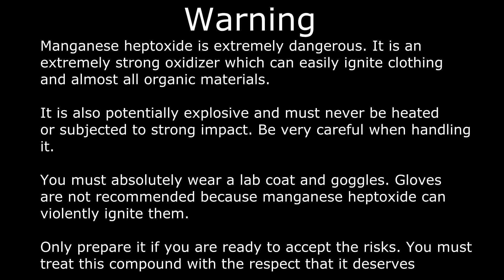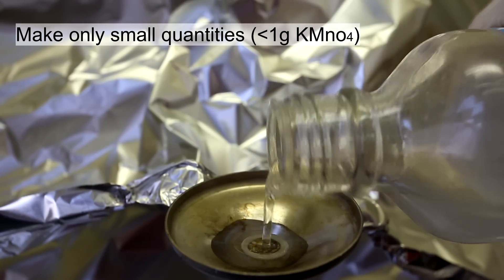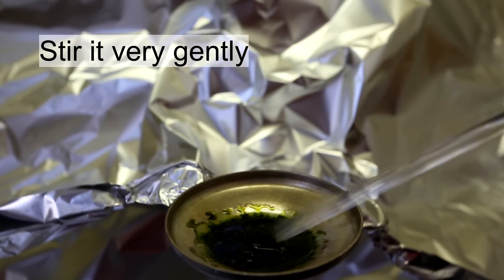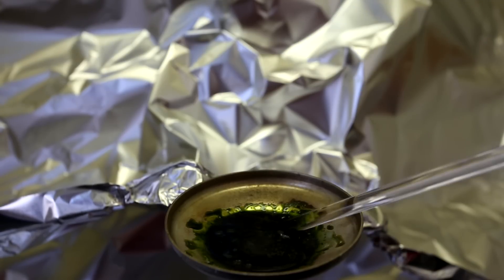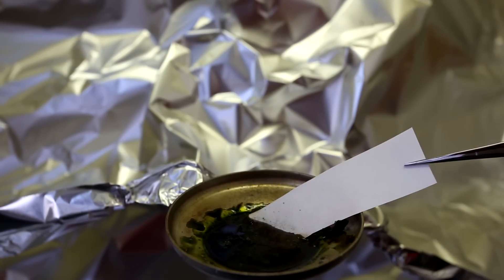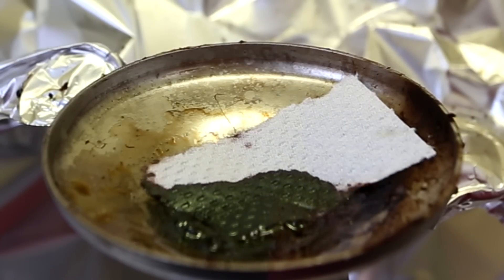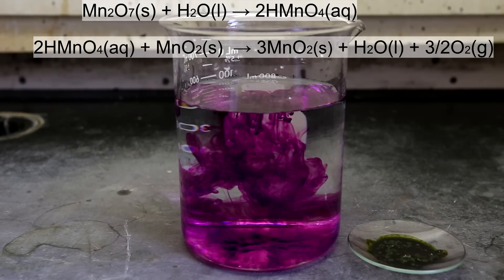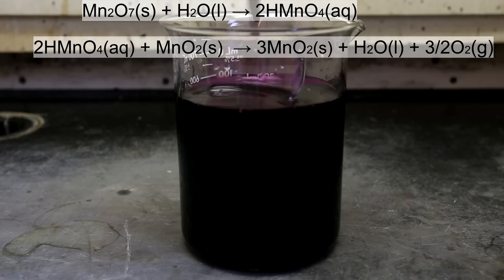How to make Manganese Heptoxide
Manganese heptoxide is an extremely powerful and dangerous oxidizer made from sulfuric acid (H2SO4) and potassium permanganate (KMnO4). It violently reacts with almost all organic material. Proper care must be taken at all times.